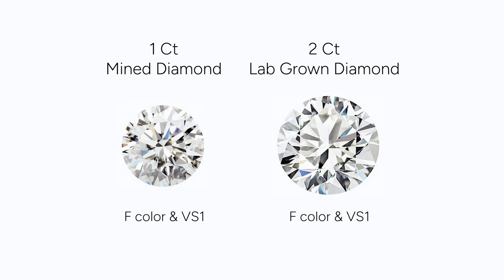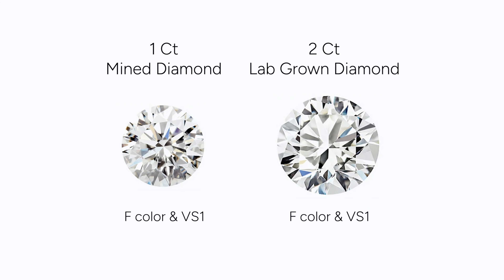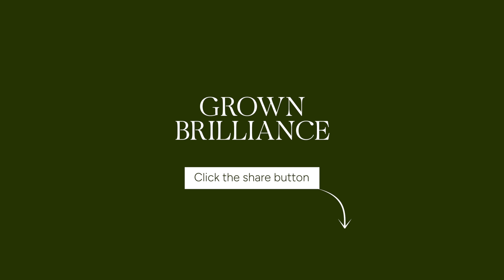Differences between lab-grown and mined diamonds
Learn all about the differences between lab-grown and mined diamonds 💎